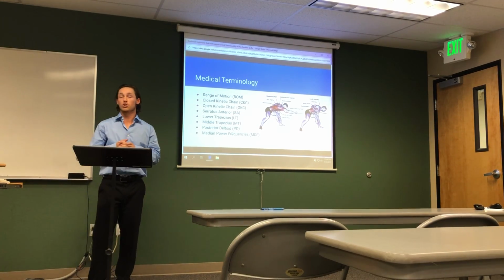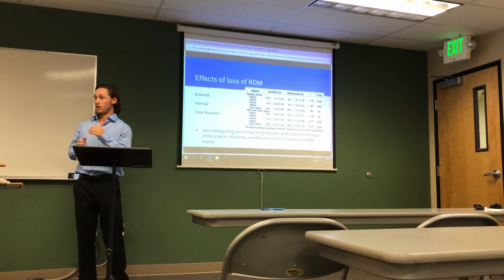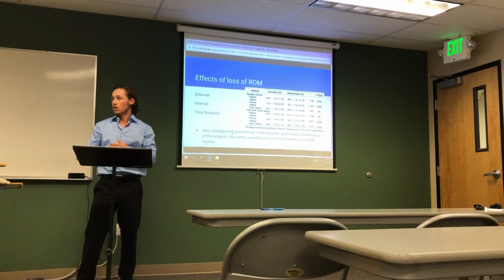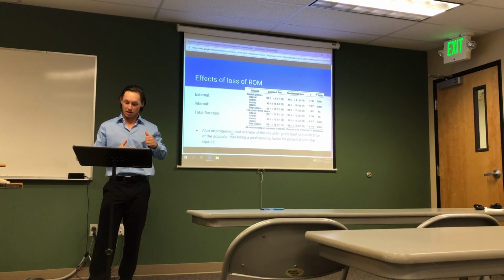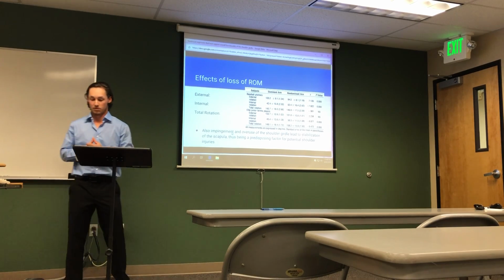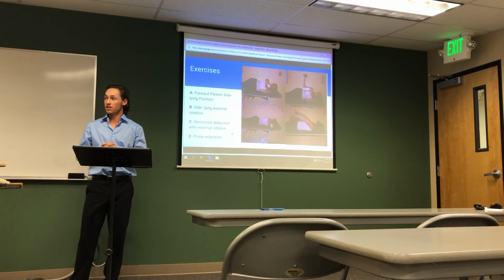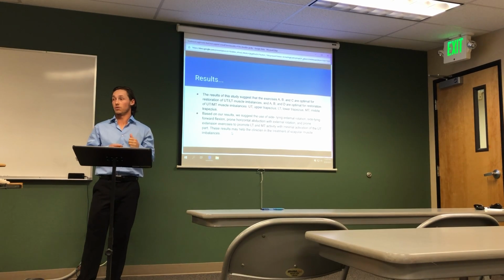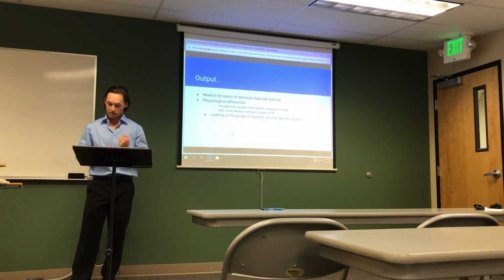Treatment regiments of the shoulder girdle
Advanced Literature Review